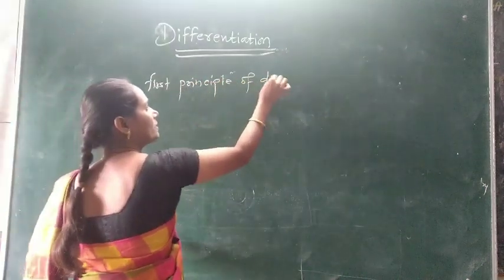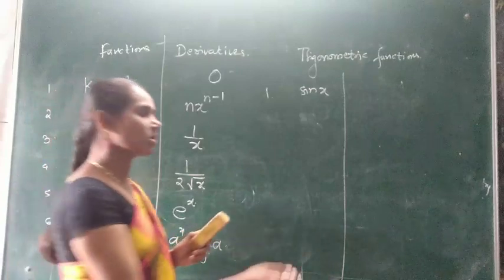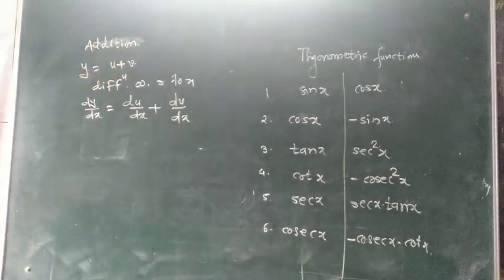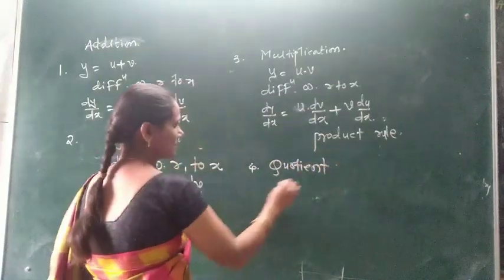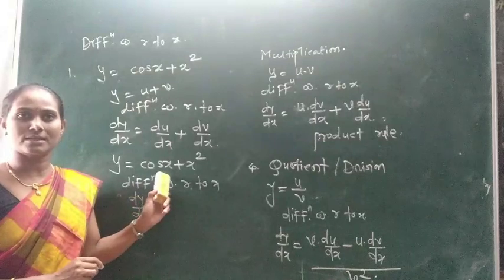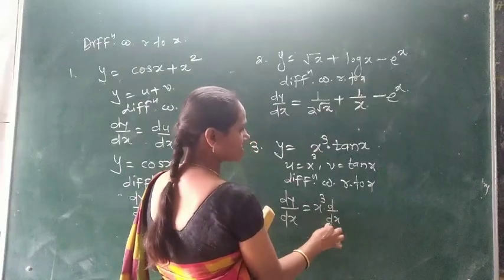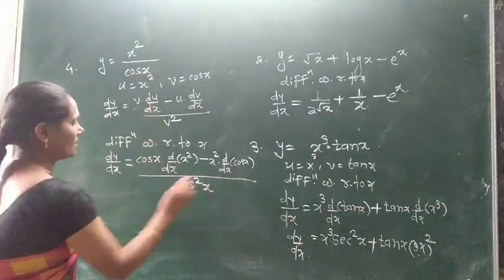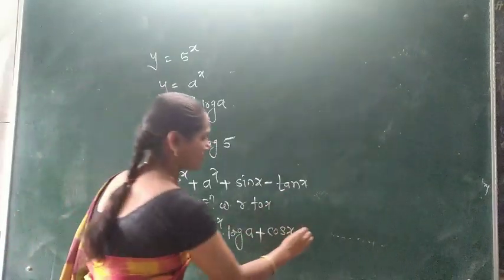XII mathematics II science chapter 2) Differentiation lect. no. 1